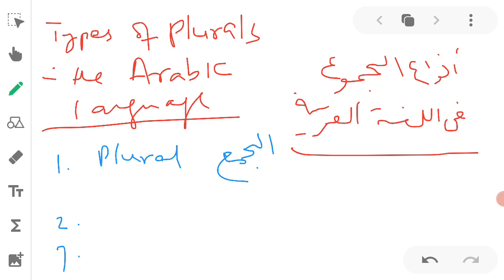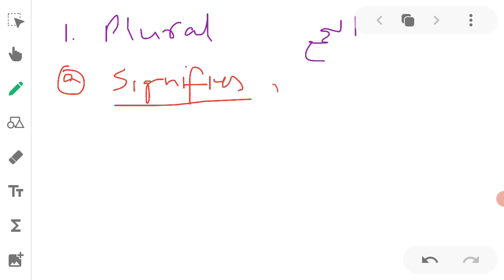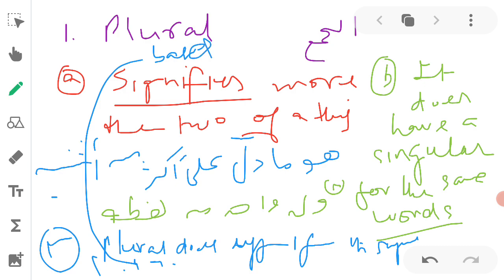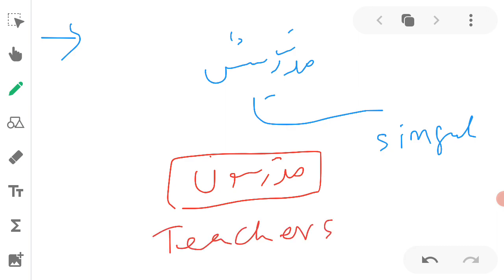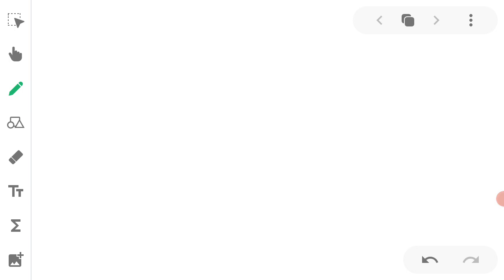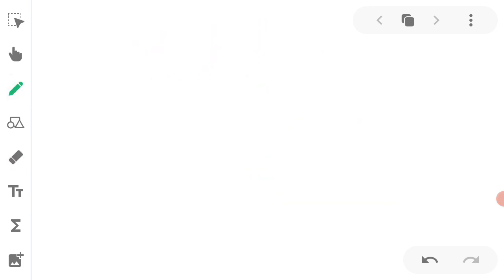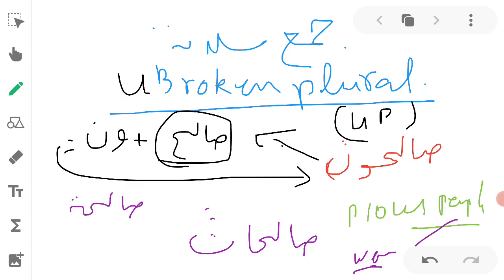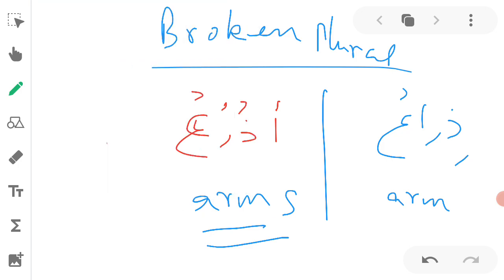Broken and Unbroken Plurals in Arabic Language جمع سلامة و جمع التكسير